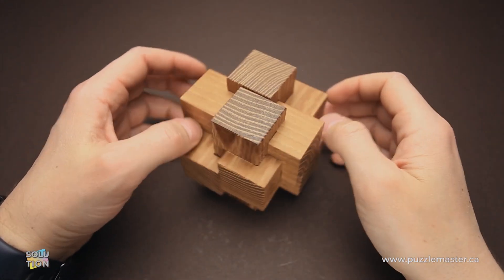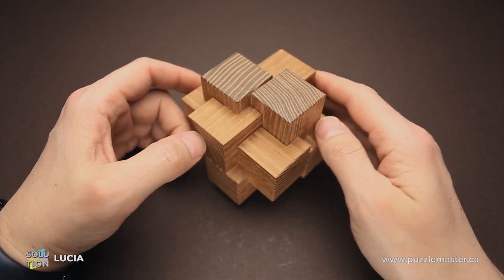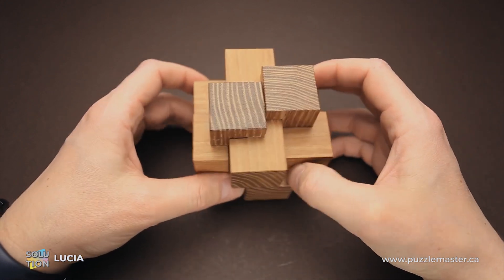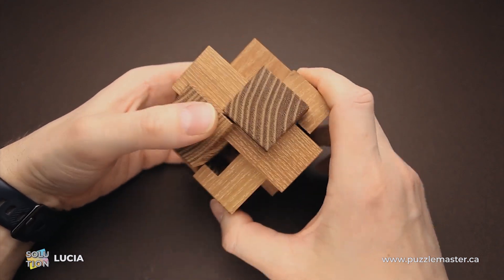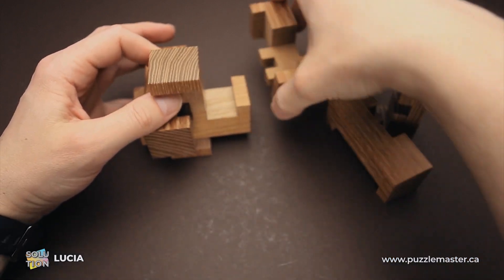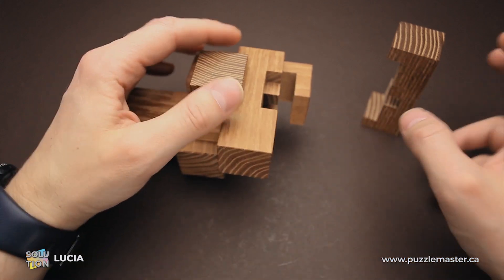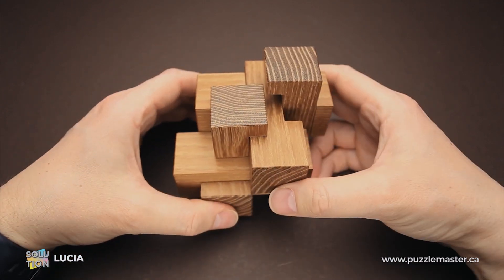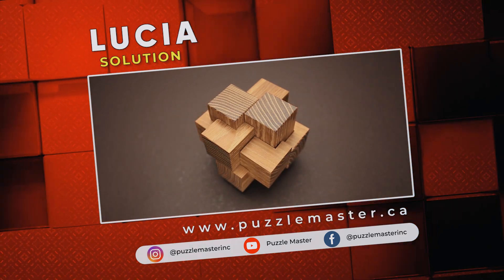Lucia from Pelikan - Solution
The Lucia from Pelikan has uniquely shaped pieces, which need to fit together into a creative architectural shaped puzzle in this solution.

Another incredible design showing the skills of Alfons Eyckman. This 6 piece burr has the sticks based on a 3x3x8 voxel grid which allows the construction of the obstructing marts to be much more intricate and more like a maze to navigate. The exploration is fun and with a level 10.3.2 the disassembly is fun without being too difficult. For those of you with some real burr skill, I definitely recommend scrambling the pieces and after a break attempting a reassembly. It is tough, but manageable with with only a medium struggle.